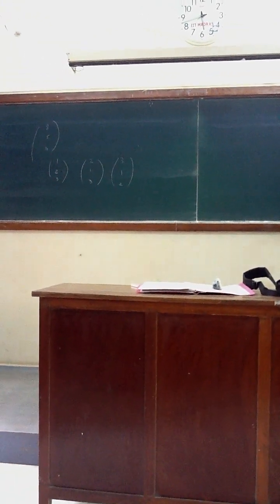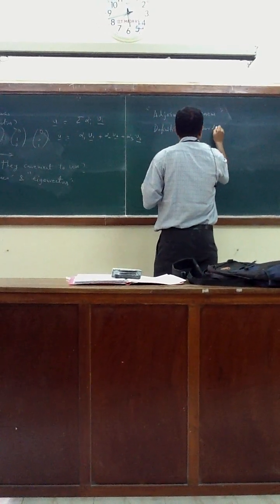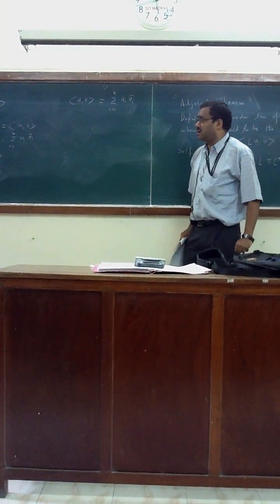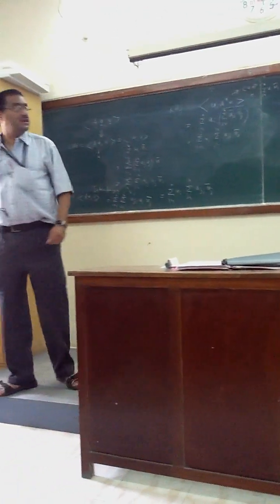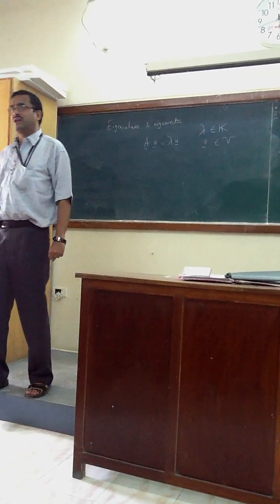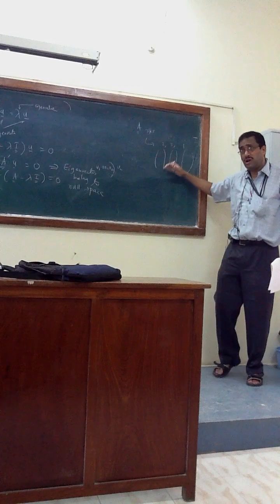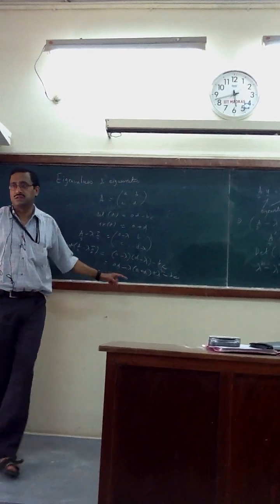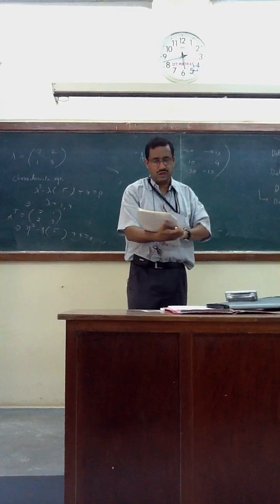Lecture 12 - Mathematical Methods in Chemical Engineering - Dr Tanmay Basak